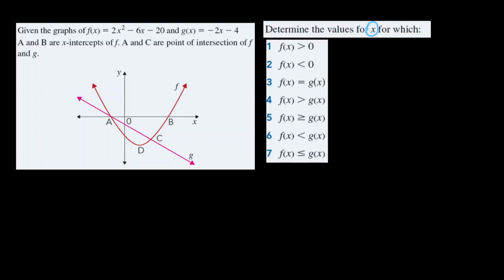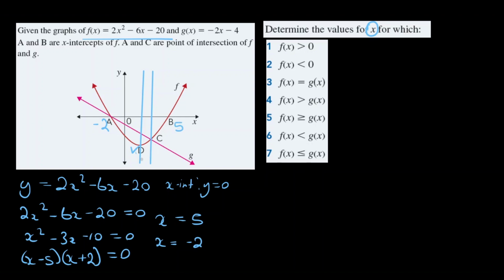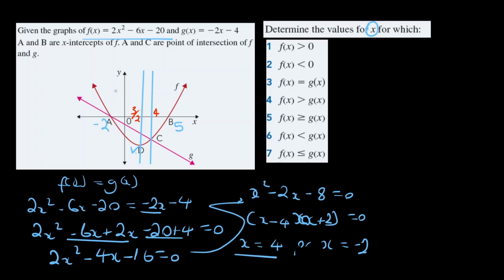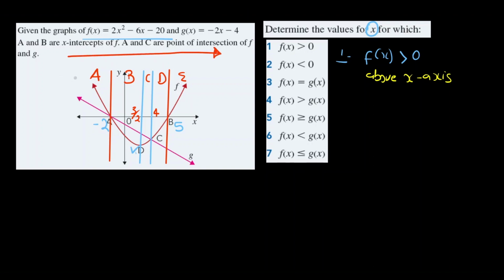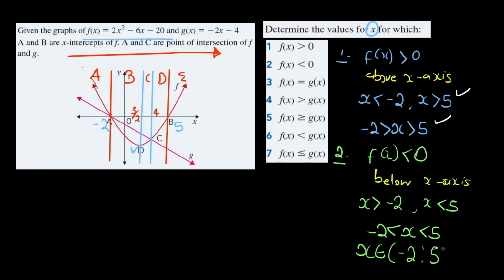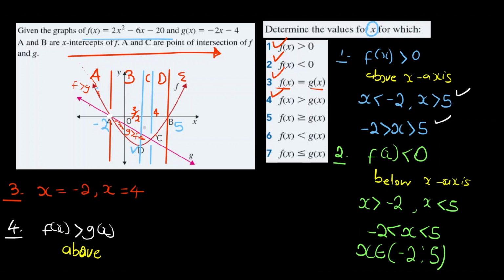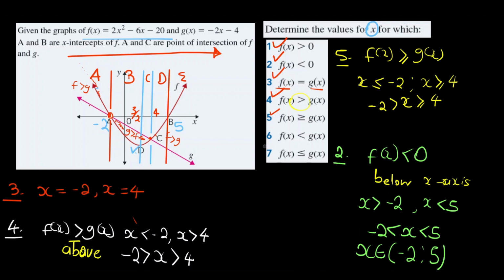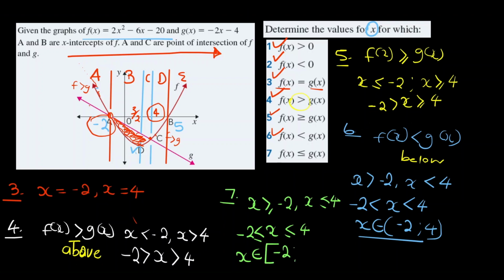Master Parabola INTERPRETATION Questions | Grade 12 Functions Demystified 💡 PART 1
💡 Ever looked at a parabola question and thought — ‘What are they even asking?’
You’re not alone — and this video will finally make deductions and interpretations make sense.

In this Grade 12 Maths tutorial, we go step-by-step through how to read, interpret, and make deductions from a parabola graph — so you can tackle exam questions with confidence.

🎓 What You’ll Learn:
00:00 Intro — Why Interpretation Questions Feel Tricky
0:10 Understanding the Graph’s Key Features (Turning Point, Axis, Intercepts)
07:40 How to Identify Positive/Negative Values from the Graph
08:55 Making Logical Deductions from Function Relationships
09:38 Exam Question Walkthrough — Step-by-Step

Available at:
🔥 Perfect For:
• Learners who want to interpret graphs like a pro — not guess answers

💪 By the end, you’ll understand what every part of the parabola tells you — and how to use that to earn full marks.

📘 From the Crack The Maths Code series — where we turn confusion into clarity, and learners into confident problem-solvers.